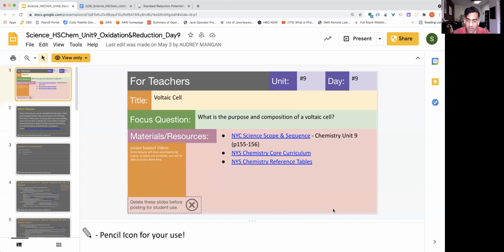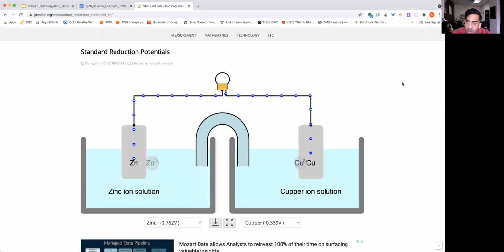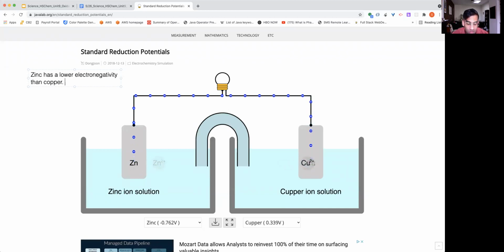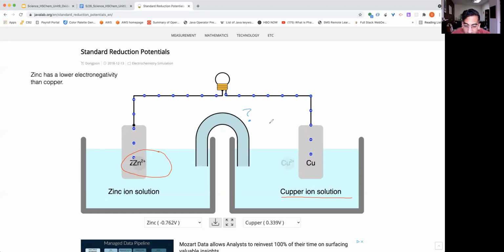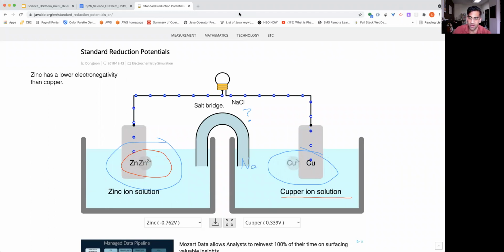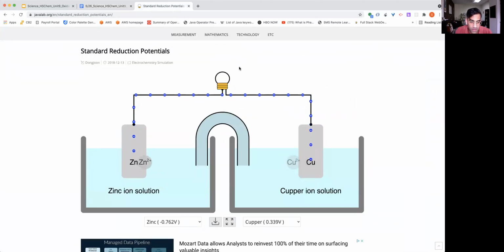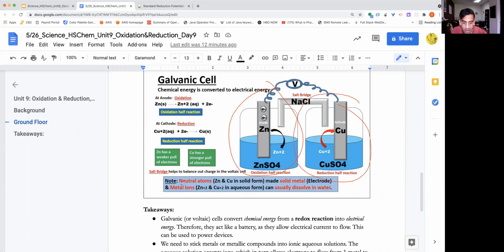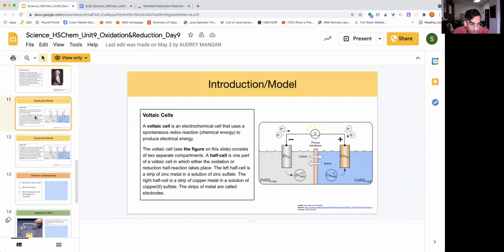526_Science_HSChem_Unit9_OxidationReduction_Day9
This video covers the components and chemistry behind voltaic/galvanic cells. Key vocabulary like anode, cathode, salt bridge, anion, cation, reduction and oxidation are reviewed. Also, the concept is related to electronegativity, metallic conduction of electricity, and the importance of aqueous solutions in creating current this way. It is part of the Regents Chemistry Unit 9 on Oxidation and Reduction.